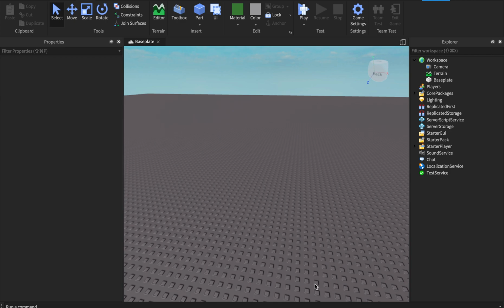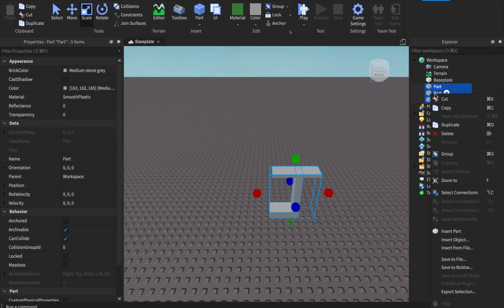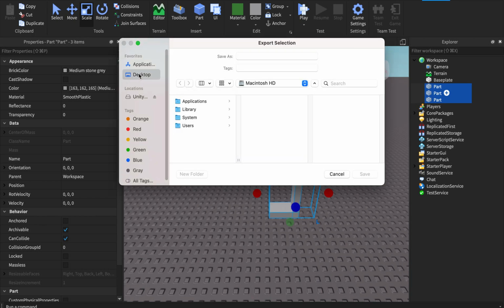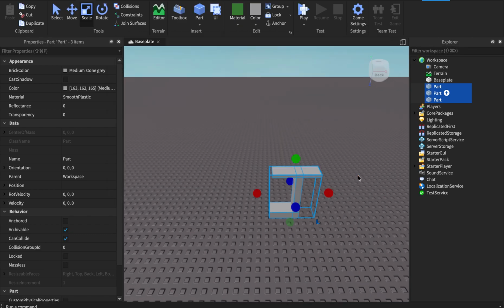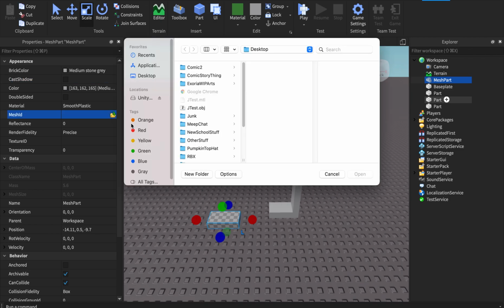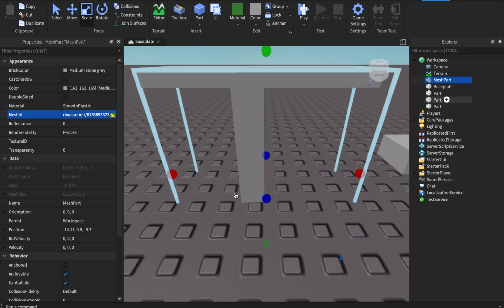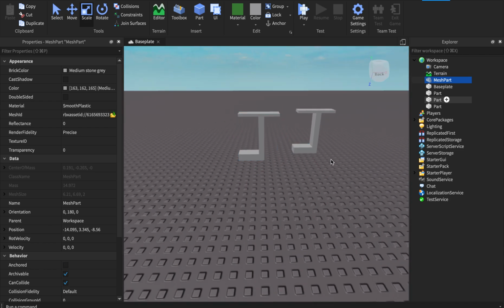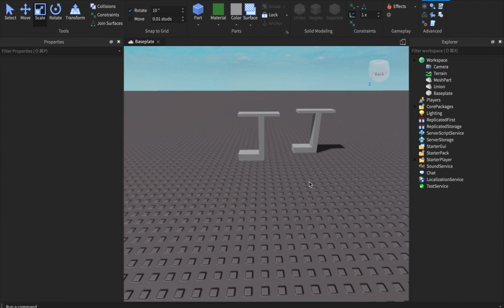How To Export Meshes From Roblox Studio